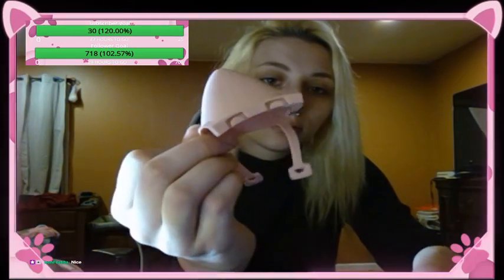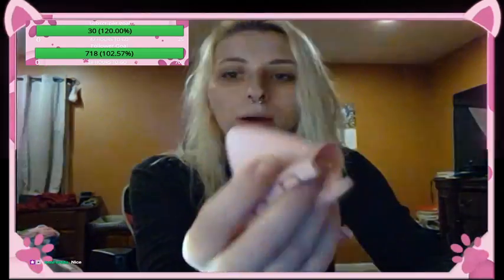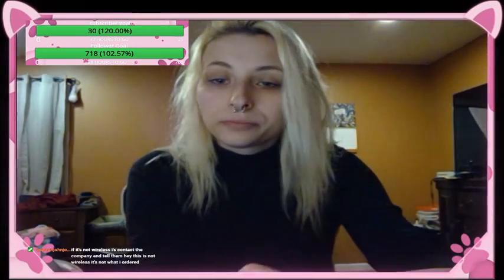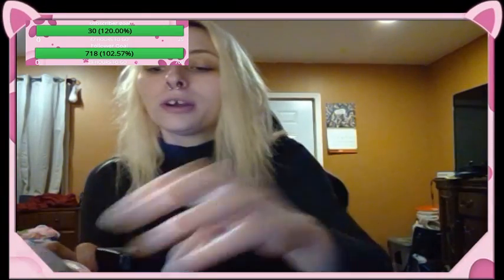Unboxing my cat ears gaming headset and seeing how well they work! 😻 so excited!